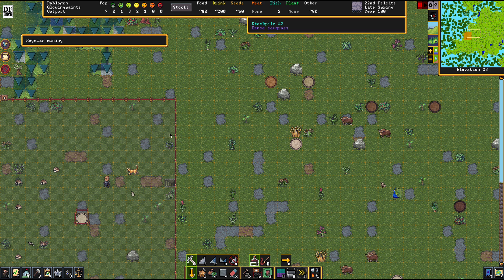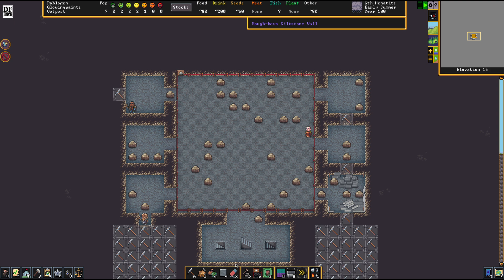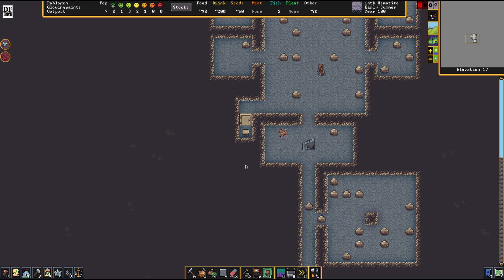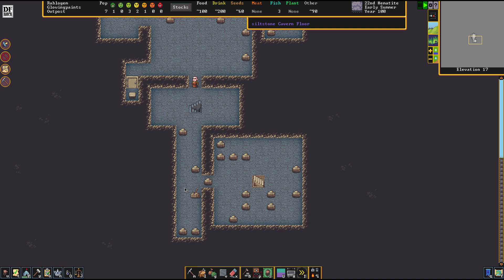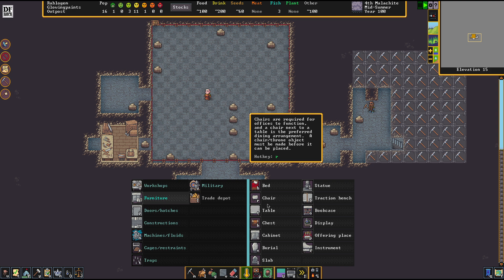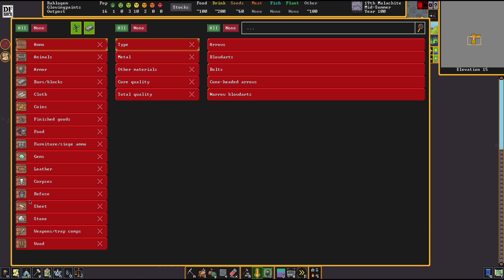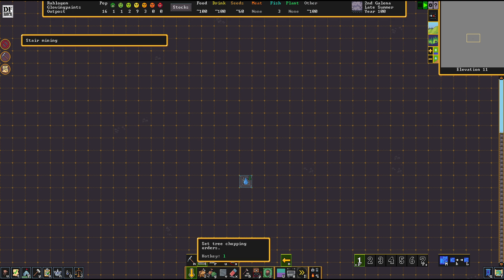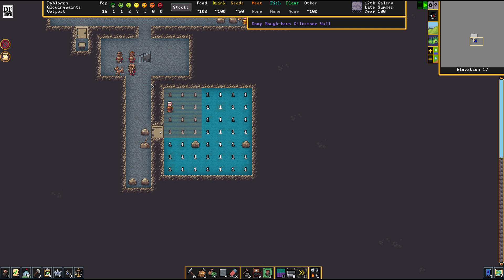WORKSHOPS & IRRIGATION - Advanced Guide DWARF FORTRESS Ep 02